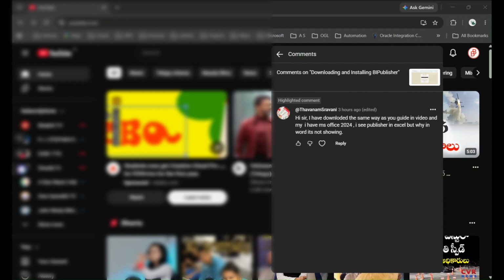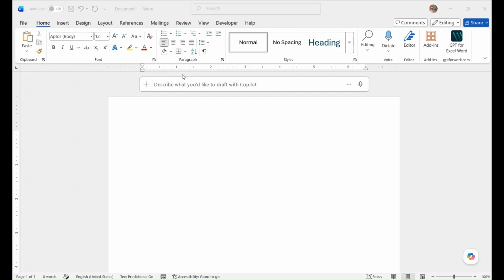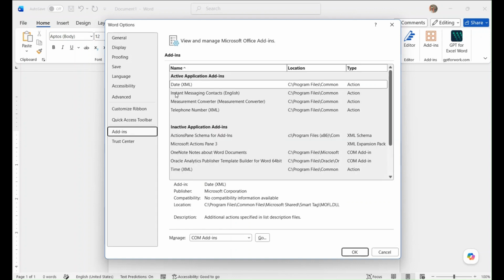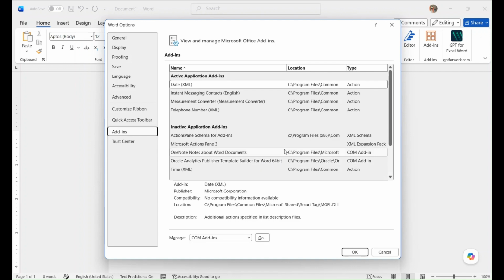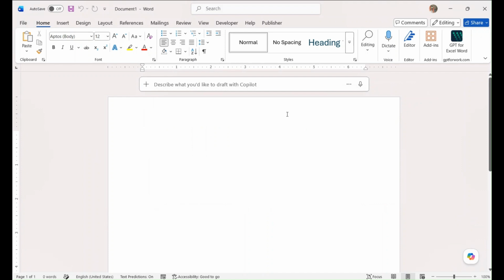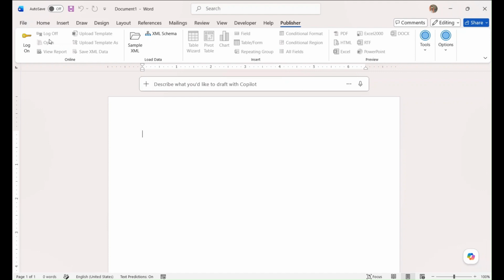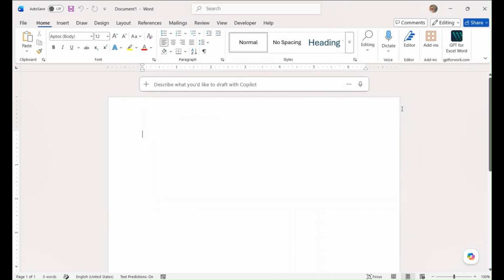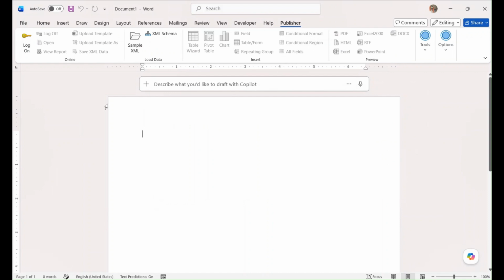Enabling Publisher Tab in MS Word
In this Video i demonstrated how to enable thr publisher tab after installing the bi publisher in your system